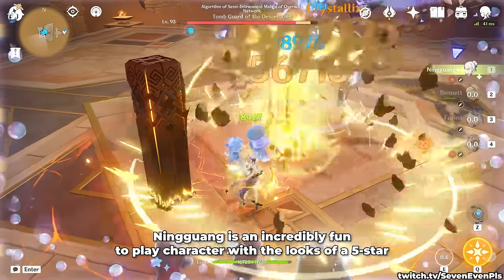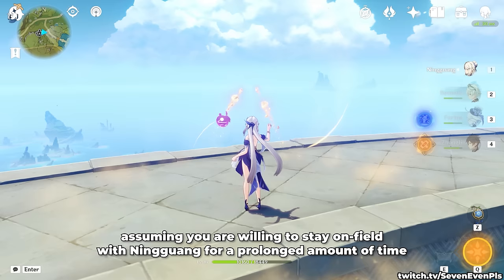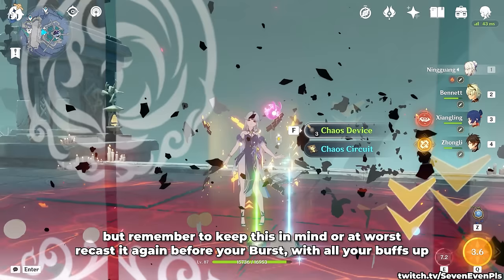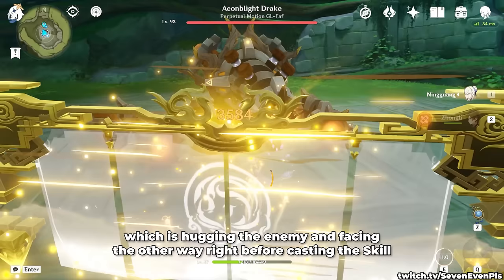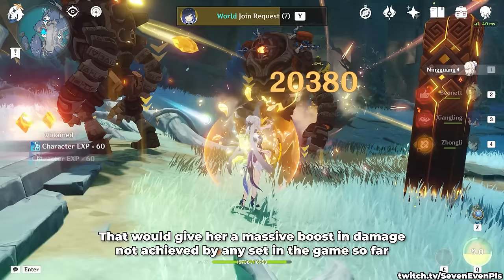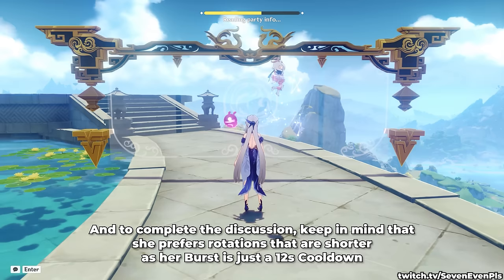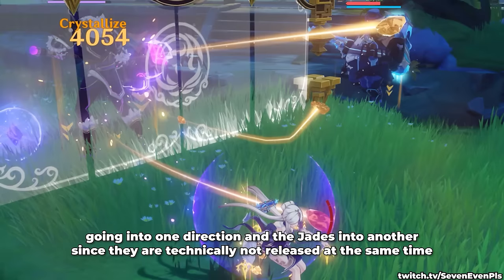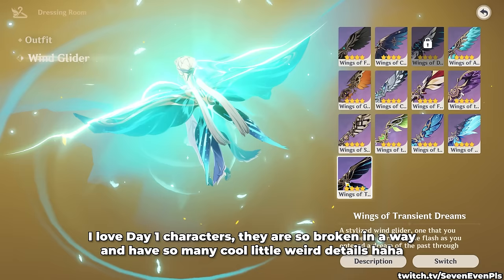7 Advanced Tips for Every Ningguang Main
My links below are below, they are clickable.

I'm sacrificing these hashtags to the algorithm god, bring us wealth and peace

00:00 Intro
00:18 Attack Pattern RNG
00:48 Best Way to Attack
01:07 Elemental Skill - Jade Screen
02:16 Skill Energy Cooldown
02:48 Casting Jade Screen Optimally
03:37 New Artifact Set
05:13 Rotations and Team ideas
05:56 Other Build Options
6:28 Changing Direction to Star Jades
6:56 Possible Ping Issues
7:41 NO WAY HE SAID THAT